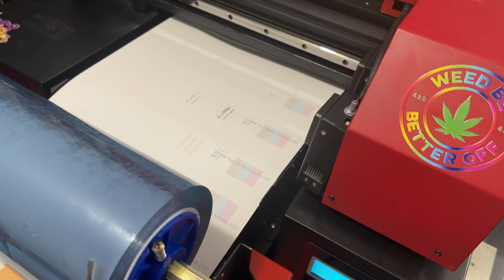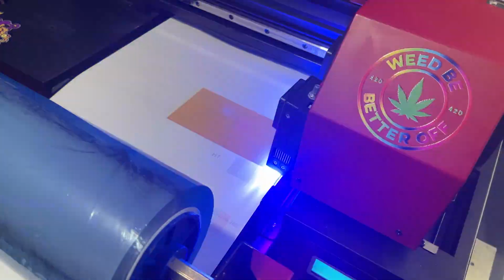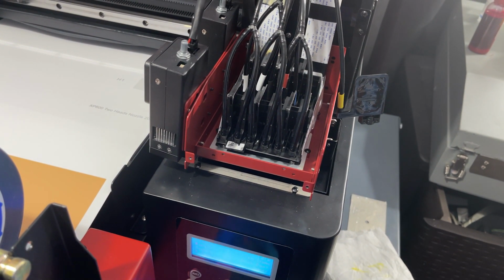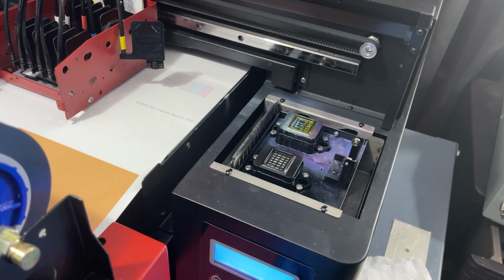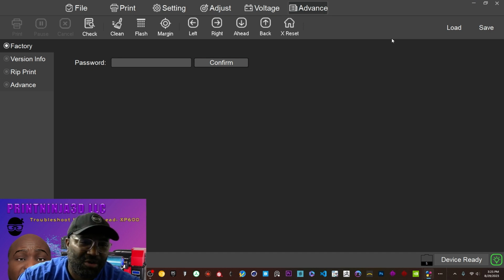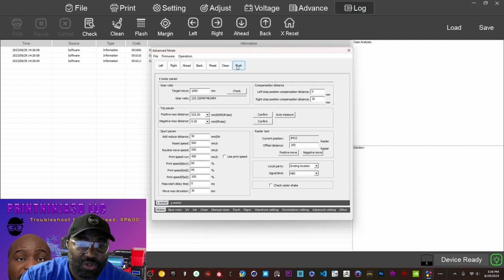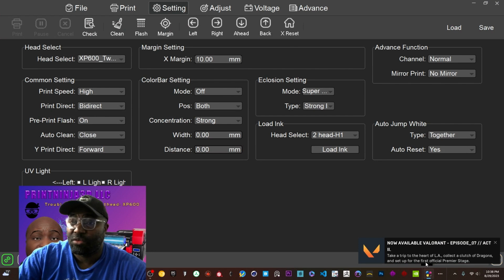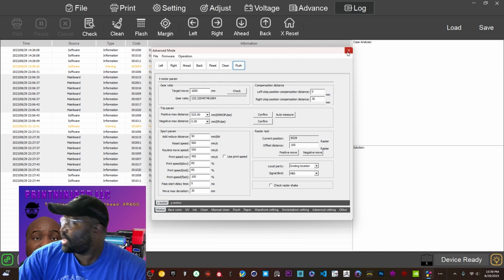Refinecolor ZZ2F UV Printer - Troubleshoot the Printhead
Hey guys, I'm performing a general flash/flush test of an XP600 Printhead that stopped firing my yellow. This is a general test that most of the chinese print controllers have. It's a super time saving test you can do to determine if your printhead is bad and will help you make a decision to change it, or to figure out what you can do to gain it back. PrintExp, Atools, KFPrinter etc controllers should have something like this available but asking support for it is the way to go, to find out. This method can be used for any printer with these type of setups. Hope it helps.